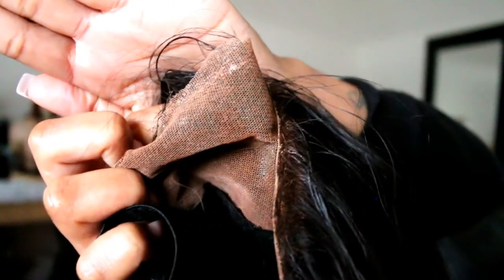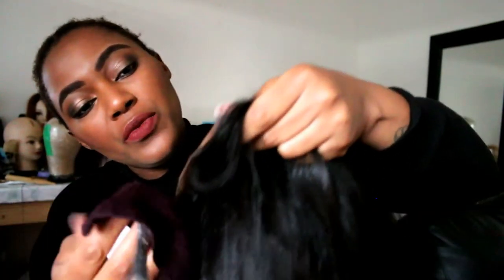HOW TO SECURELY REMOVE A LACE FRONTAL WIG - LACE FRONTAL WIG SERIES STEP 6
Hi Guys,

This is final step for this series. Hope you enjoy it and don't forget to check out step 1-5 (links below).

xoxo,
B